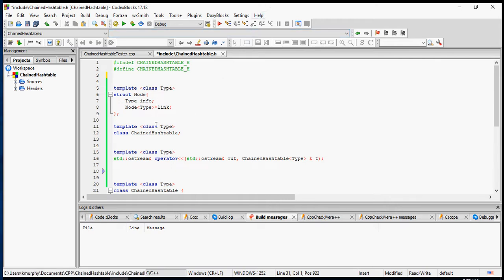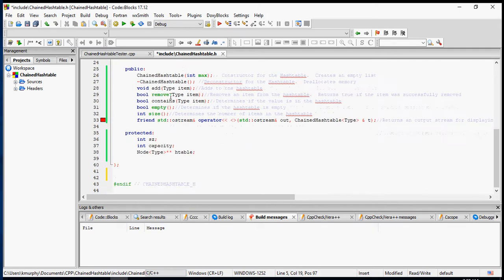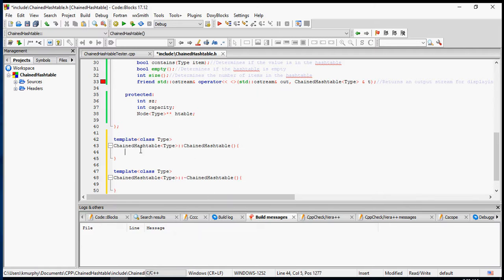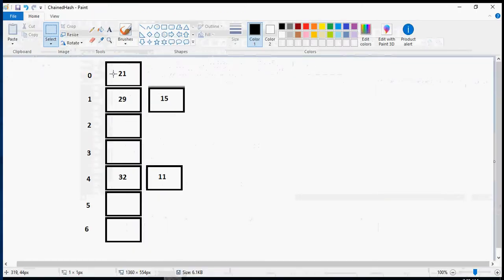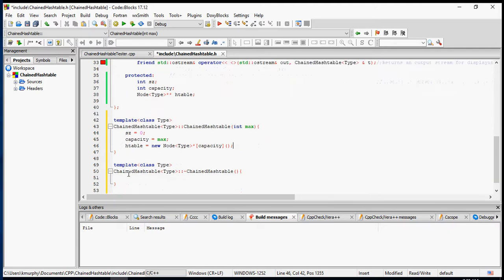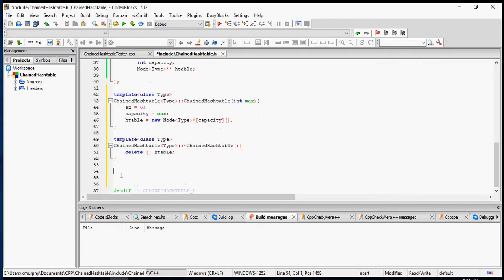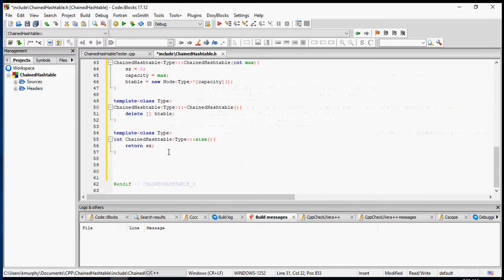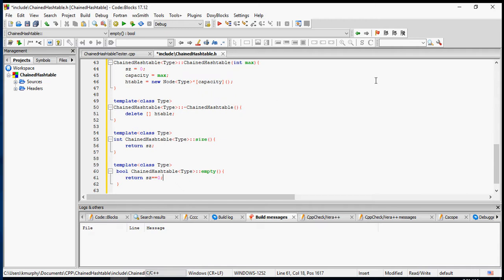CS 2420 Hashtable Part 2